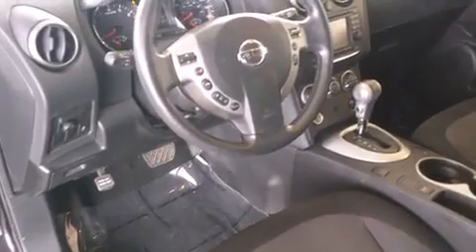2013 Nissan Rogue SV - Nav, Sunroof, Alloys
4401 S. Padre Island Drive

Take command of the road in the 2013 Nissan Rogue. With fewer than 45,000 miles on the odometer, this 4 door sport utility vehicle prioritizes comfort, safety and convenience. Smooth gearshifts are achieved thanks to the 2.5 liter 4 cylinder engine, and for added security, dynamic Stability Control supplements the drivetrain. Top features include front bucket seats, variably intermittent wipers, a trip computer, tilt steering wheel, power door mirrors, power windows, remote keyless entry, and more. Passengers are protected by various safety and security features, including: head curtain airbags, front SIDE impact airbags, traction control, brake assist, anti-whiplash front head restraints, a security system, and 4 wheel disc brakes with ABS. A Carfax history report provides you peace of mind by detailing information related to past owners and service records. We pride ourselves in the quality that we offer on all of our vehicles. Please don't hesitate to give us a call.